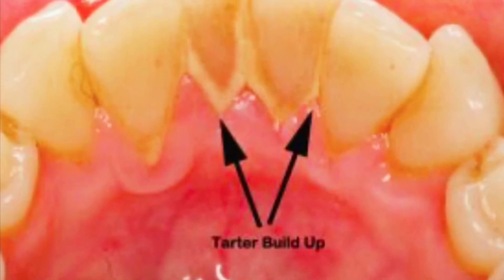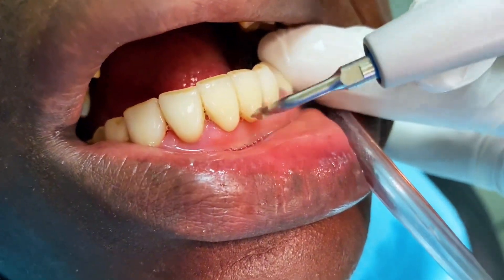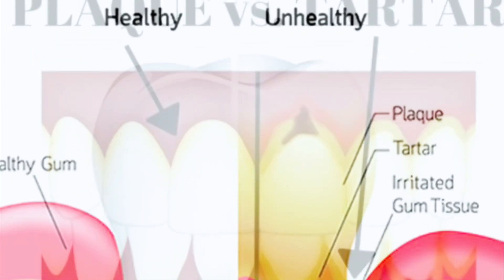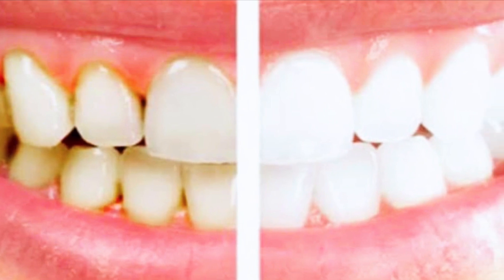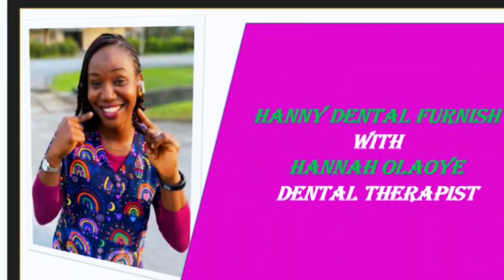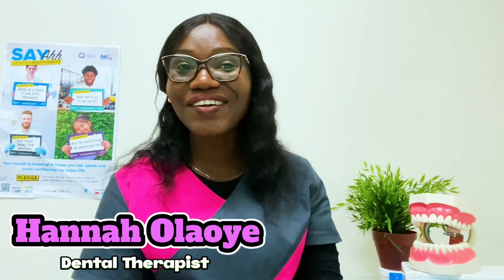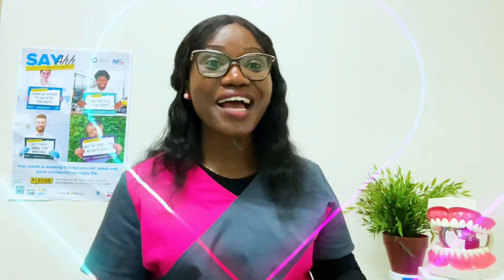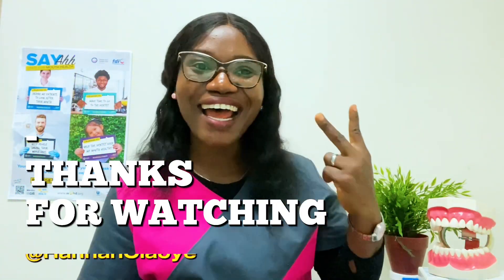DANGERS of PLAQUE & TARTAR on Your HEALTH? How to STOP it! Dental Therapist Explains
If you notice that your smile isn’t as bright as it once was, or your teeth and mouth don’t feel clean, even after brushing, then you have plaque and tartar build-up. Professional dental cleaning is the best solution and continue with your home care routine to top-up

This video does not provide medical advice, its based on reenactment, no actual treatment is being performed in this video. Always seek the advise of your qualified dental/medical professionals with any questions you may have regarding a medical condition.